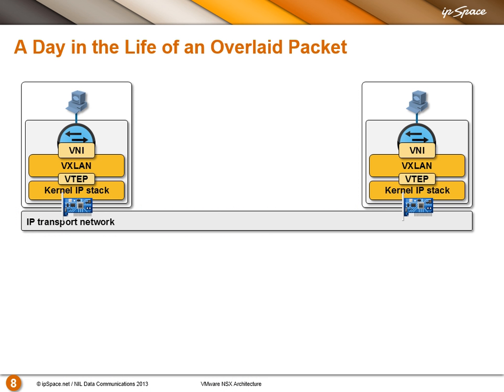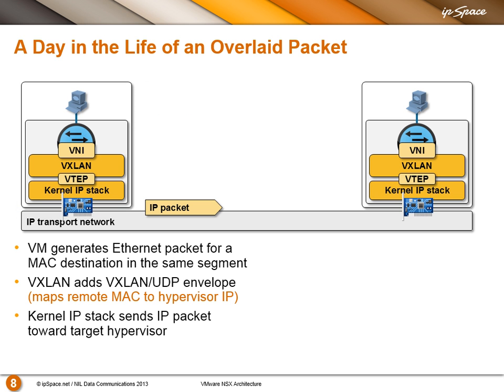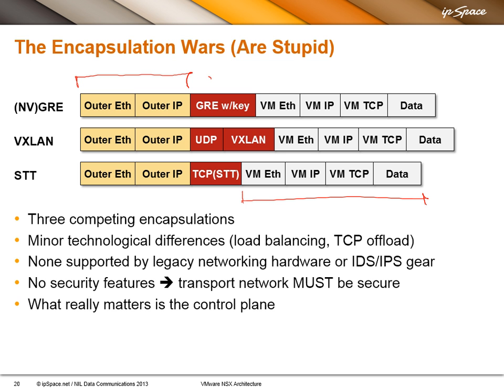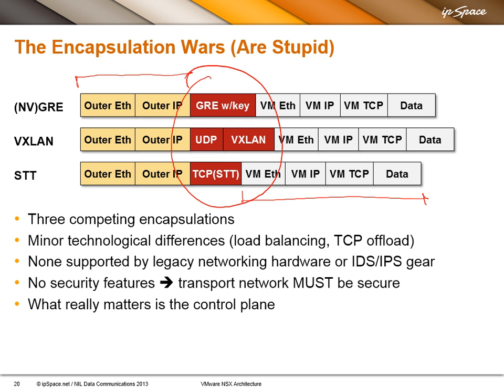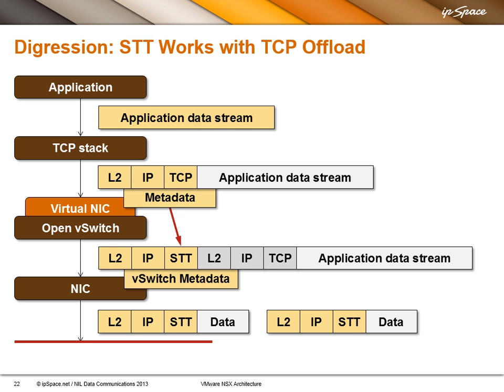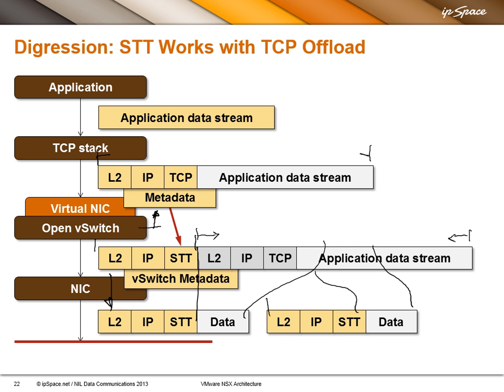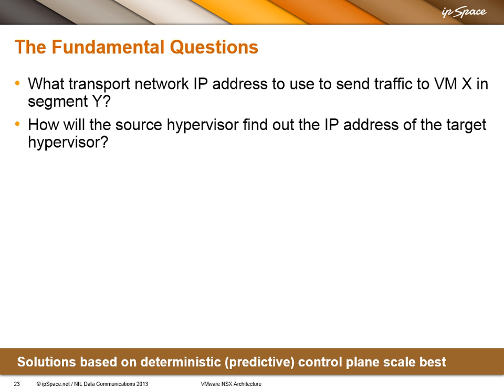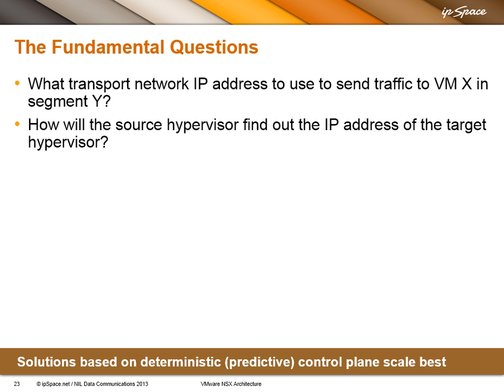VMware NSX Architecture: 2.3 - Overlay Virtual Networks Data Plane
The video describes typical overlay virtual network data plane behavior and data plane encapsulations supported by VMware NSX.